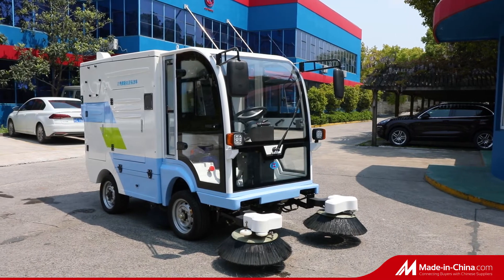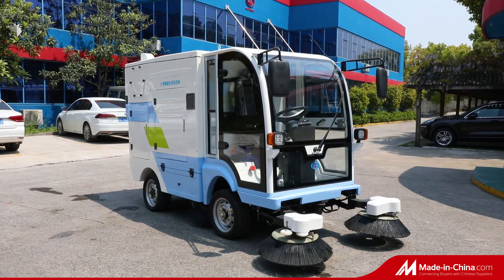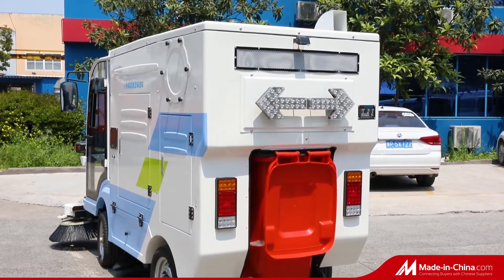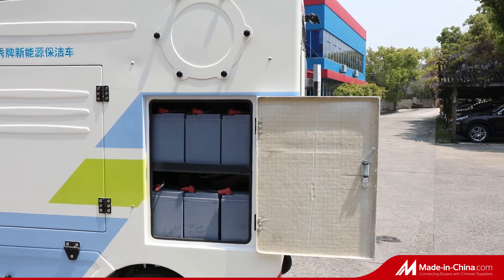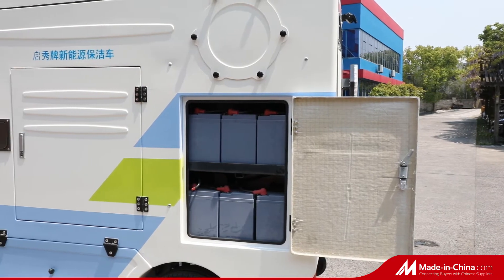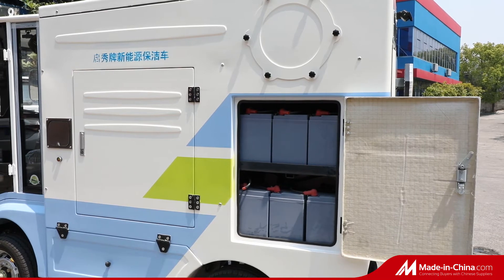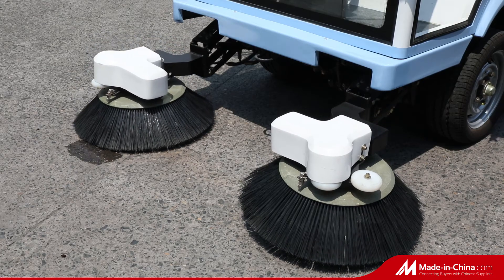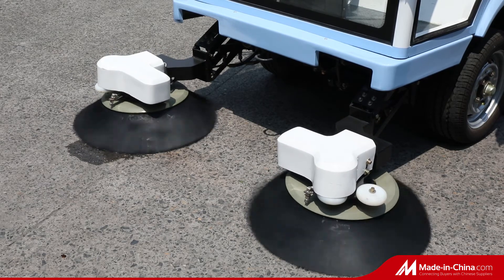Electric street/road sweeper video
QX-DD2000SLJ electric road sweeper is an electric sweeper with special chassis, integrated structure, and sweep-suction function. It is an ideal vehicle for cleaning large areas such as motorway, sidewalk, street, port, park, community, school, etc.